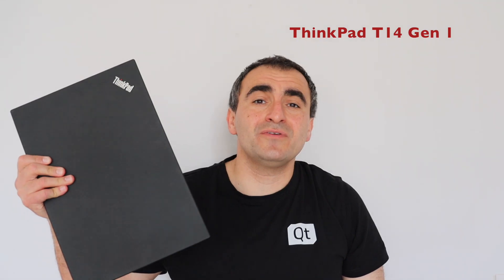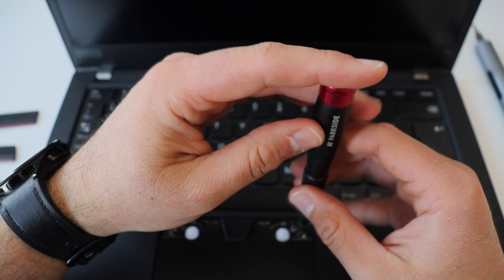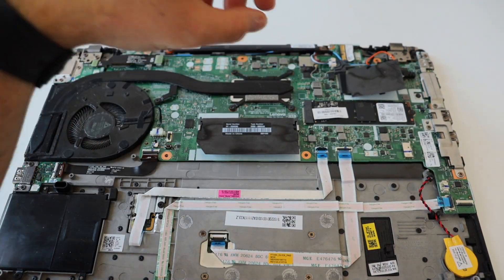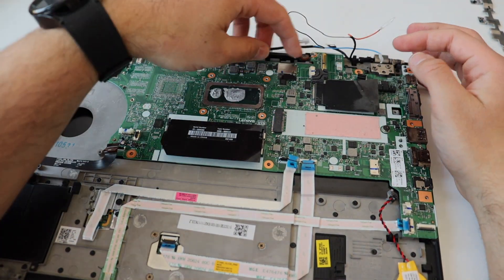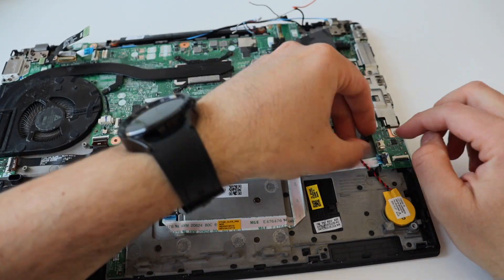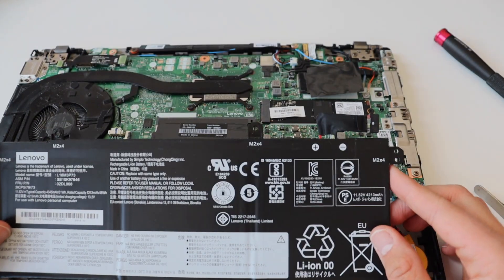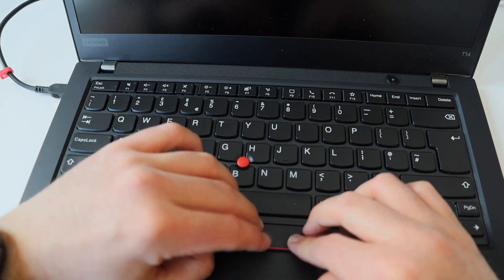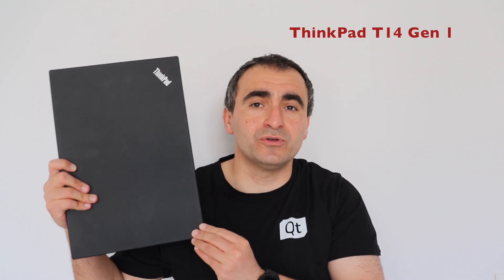Lenovo ThinkPad T14 Gen 1 with Intel Disassembly and Repair: Main Board Replacement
In this video, I demonstrate how to repair a Lenovo ThinkPad T14 Gen 1. I replaced the old mainboard (8GB RAM) with a new that has more RAM (16GB). The process begins by disabling the built-in battery via the BIOS setup, followed by carefully removing the keyboard, back cover, and battery. Next, all internal cables connected to the mainboard are disconnected, including those for the display, Ethernet, and Wi-Fi. After unscrewing and removing the heatsink and fan assembly, the damaged mainboard is replaced with a working one from another T14 Gen 1 unit. The system is then reassembled in reverse order—reconnecting cables, reinstalling components, and reattaching the battery and cover. After powering on the laptop and updating the BIOS clock, I use Lenovo's built-in diagnostics to test hardware functionality, confirming that the repair was successful.

🔧 Step 1: Disable the Built-In Battery
Start by turning on the laptop. As soon as it powers up, press Enter to access the boot menu.
From there, press F1 to enter the UEFI BIOS setup. In the BIOS menu:

Go to Config on the left panel. Select Power.

Scroll down and select "Disable Built-in Battery"

Confirm your choice. The laptop will automatically power off.
Note: Depending on your configuration, the BIOS may have either a graphical or text interface, but the steps remain the same.

🎹 Step 2: Remove the Keyboard
Start by gently prying off the left and right plastic keys near the trackpad. Use a Phillips screwdriver to loosen the two captive screws securing the keyboard. Carefully lift the keyboard using a plastic pry tool or card. Release the plastic clips around the edges. Disconnect the two ribbon cables connecting the keyboard to the motherboard. Take your time—this part is delicate.

🔧 Step 3: Remove the Back Cover
To access the internal components: Unscrew the six captive screws holding the bottom panel. Use a plastic card to carefully release the plastic clips. Remove the back cover.

🔋 Step 4: Remove the Battery
Gently disconnect the battery cable from the motherboard. Remove the four M2 screws securing the battery. Lift the battery out of the chassis.

🔌 Step 5: Disconnect All Cables
Now, disconnect all cables attached to the mainboard. Start from the bottom section, then move to the top, where you'll find cables for: Ethernet, Wi-Fi and Bluetooth, display and webcam (be sure to lift the small handles before pulling these out). On the right side of the laptop, remove the metal plate by unscrewing all screws. Then, remove three more screws located: near the Ethernet port, in the center, on the far right.

🌀 Step 6: Remove the Fan and Heatsink
There are five screws total: one between the fan and the heatsink, and four around the heatsink. Once unscrewed, lift the fan and heatsink combo carefully.

🔁 Replacing the Mainboard
I’m using a working mainboard from another ThinkPad T14 Gen 1. It features an Intel i5 10th Gen CPU with integrated RAM. To install it:

- Position the board into the chassis
- Secure it with screws
- Insert the fan and heatsink, apply thermal paste if available, secure it with the screws
💡 Note 1: Thermal Paste
There will be thermal paste between the CPU and heatsink. Clean and reapply if available.
- Reattach the SSD
- Re-attach the keyboard
- Secure the battery and back cover

⚙️ Final Step: Testing the Repair
Plug in a USB-C power supply to reactivate the disabled battery. On first boot, you may see an error about the date and time—don’t worry, this is expected since the real-time clock was disconnected.

Press Enter to interrupt startup, then press F10 to run Lenovo's built-in hardware diagnostics.

This tool lets you test hardware independently of the operating system—a standout feature of ThinkPads. I ran a test on the CPU fan first (critical), then a few more diagnostics. Everything passed! The ThinkPad T14 Gen 1 is now fully functional!

📚 Chapters
0:00 Intro
0:20 Disable Built-in Battery
0:56 Keyboard
1:56 Back Cover
2:14 Battery
2:52 Main Board
4:27 Replace Main Board
7:20 Test
8:38 Summary
8:55 Conclusions